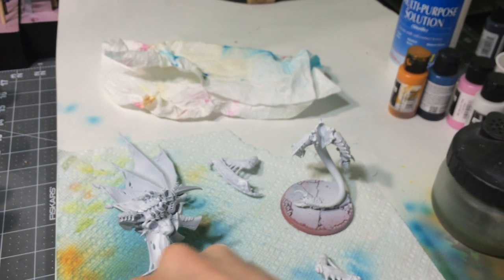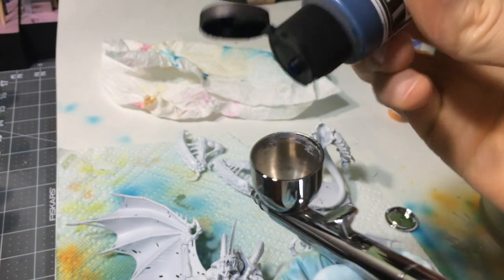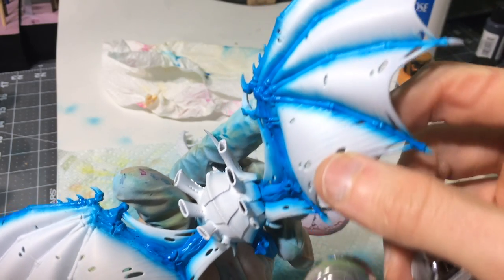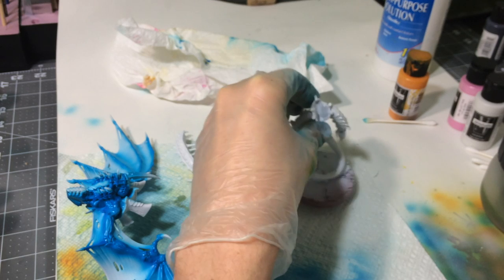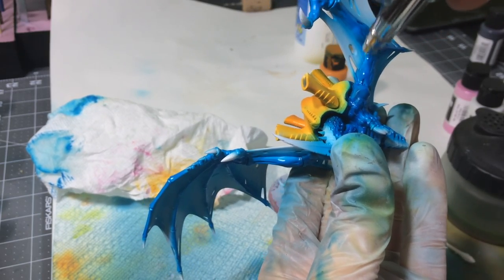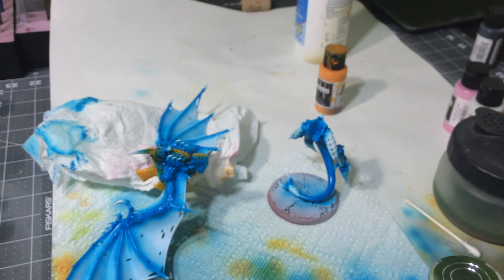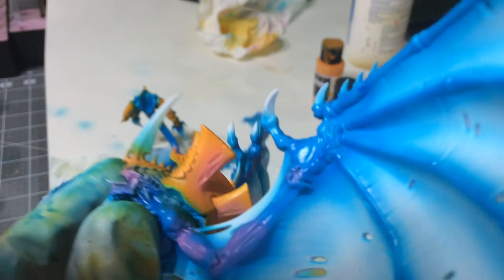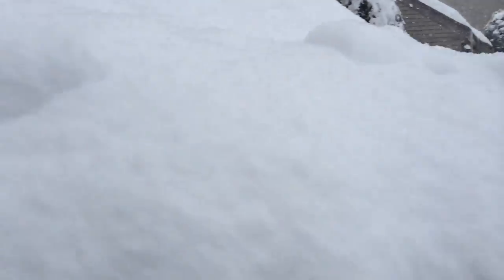HobbyTim(e): Airbrushing a Hive Tyrant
Today we have some tips and best practices using an airbrush. I lay down the base layers and some blending on a winged Hive Tyrant.